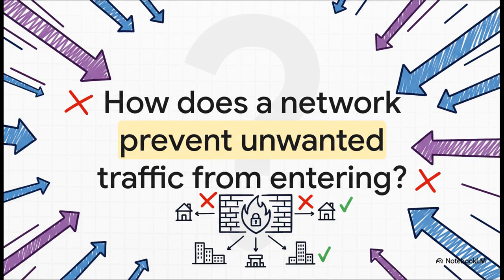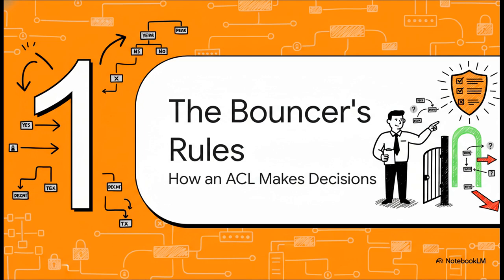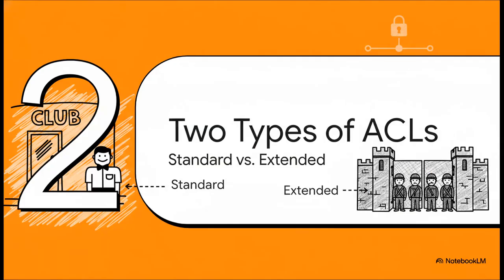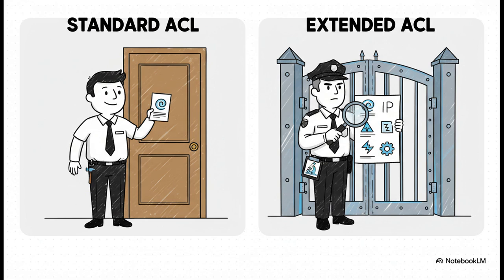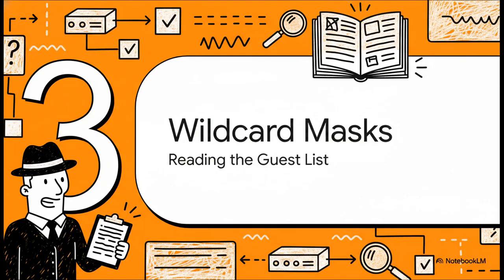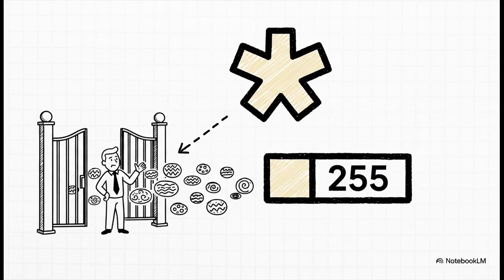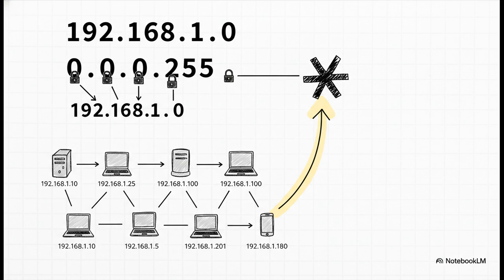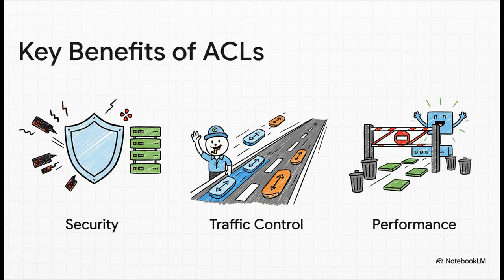ACL ACCESS CONTROL LIST